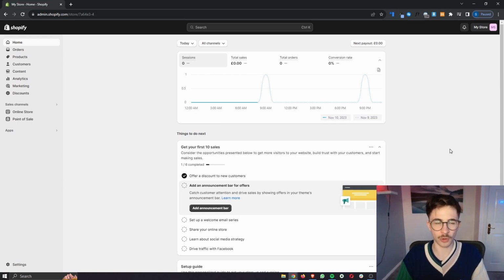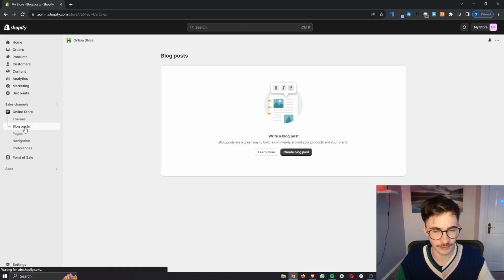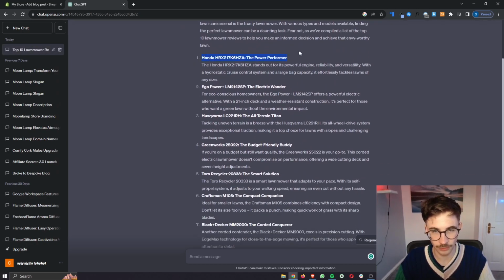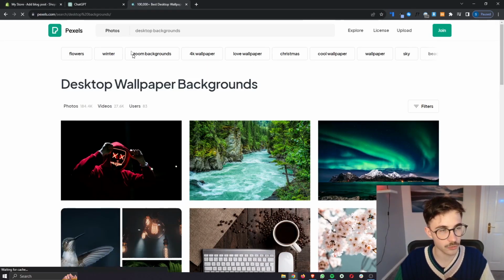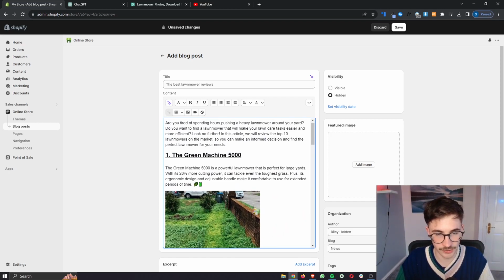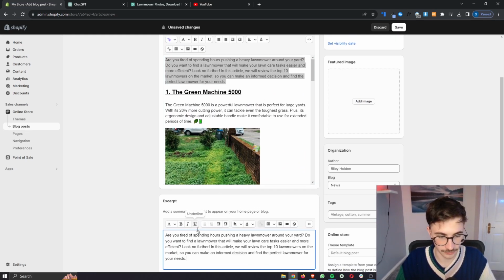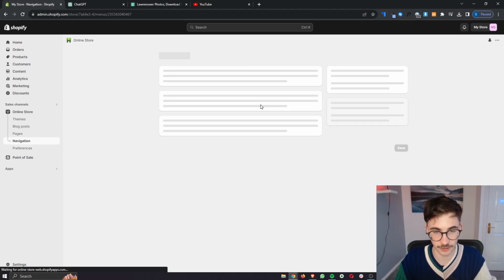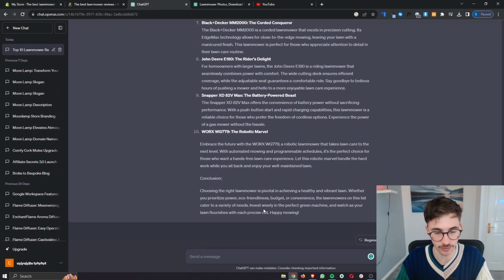How To Start A Blog On Shopify 2023 | Shopify Blog Tutorial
✅ EXTENDED Shopify Trial ▼

In this video, I will show you how to start a blog on Shopify, quickly and easily.

This step by step tutorial will guide you through everything you need to create a blog on Shopify